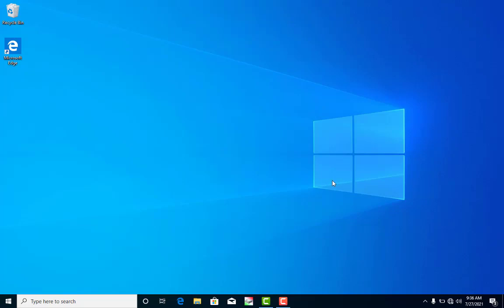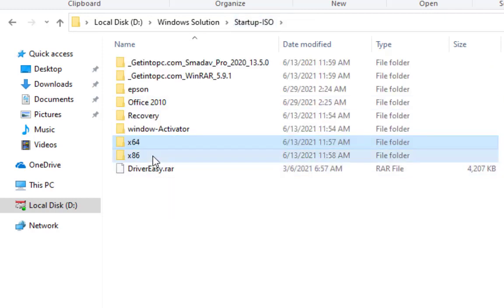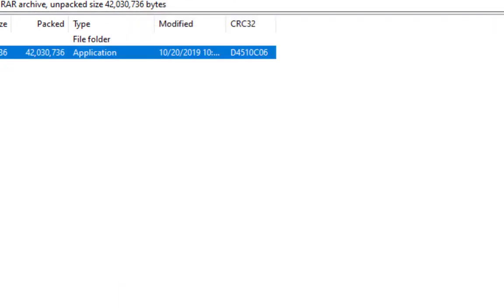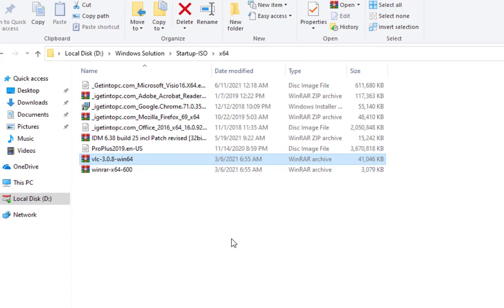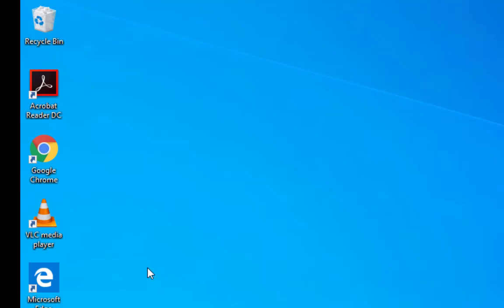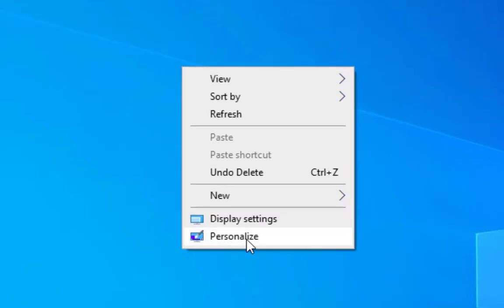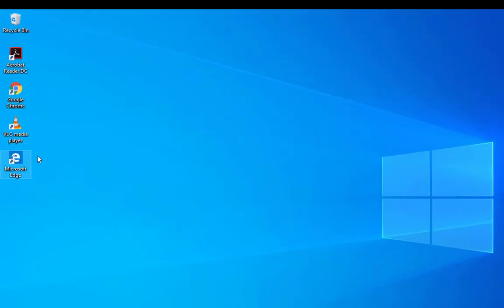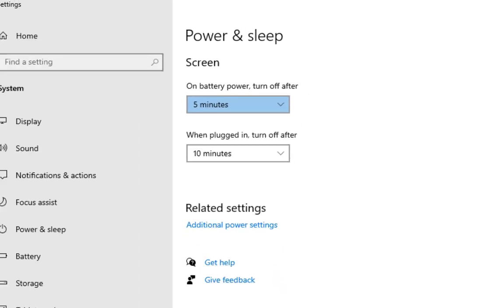Basic Software and Settings For Newly Installed Windows OS | Essential Software for Windows 10 2021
Hello guys!
Today I am going to show some of the basic software to install after installing your windows and several settings to adjust.